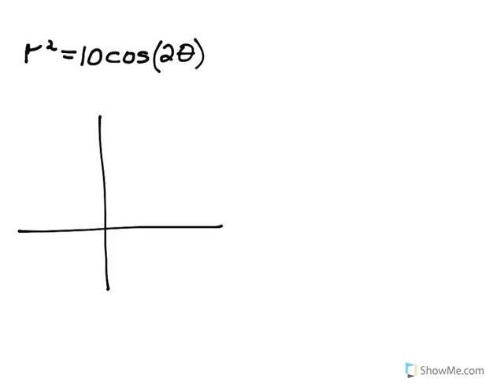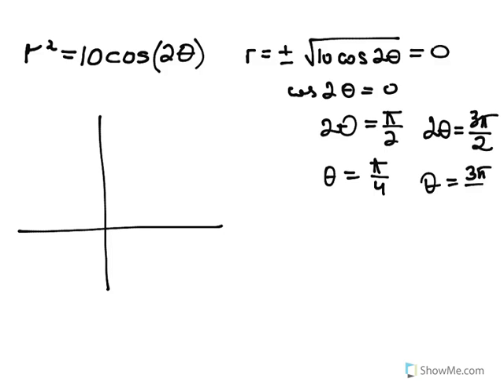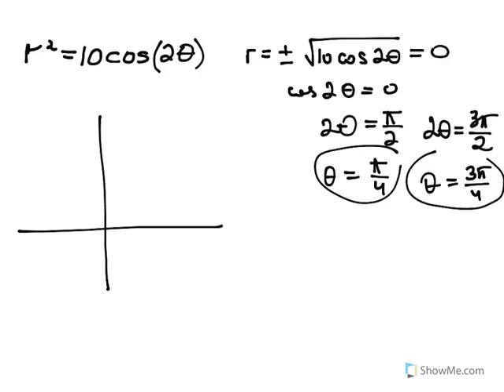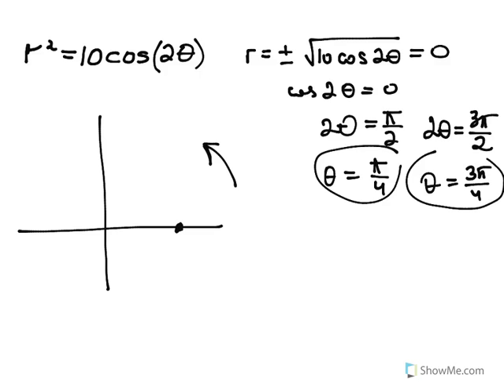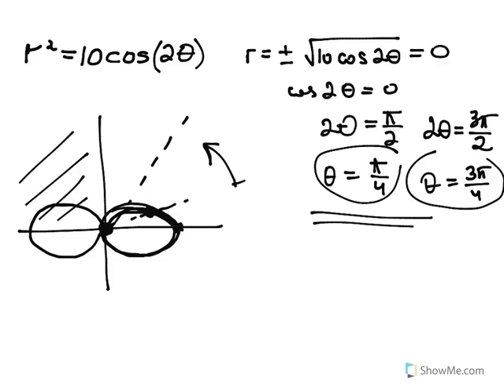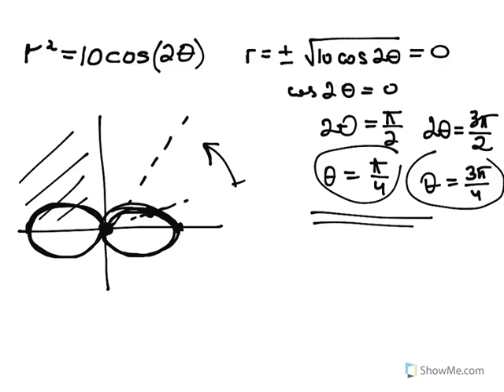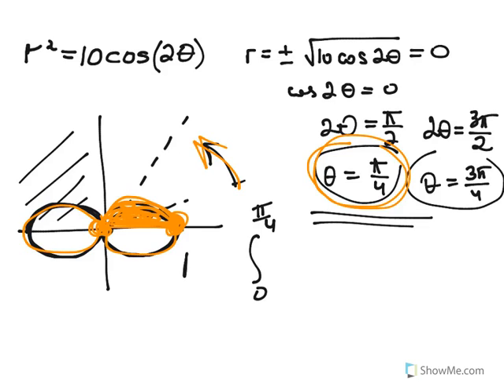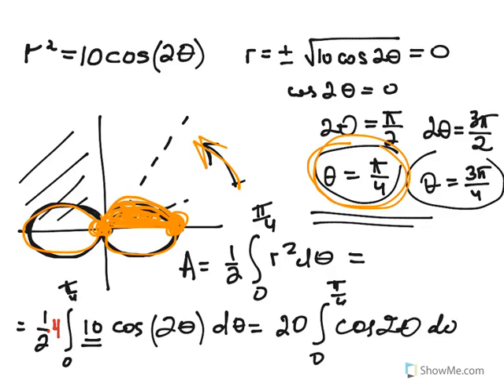Area bounded by polar curves - Example 1